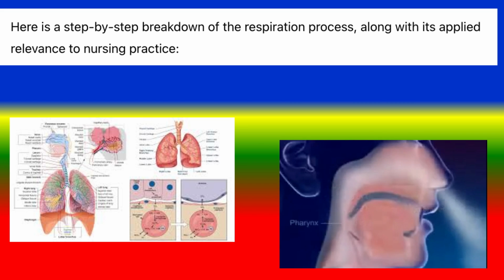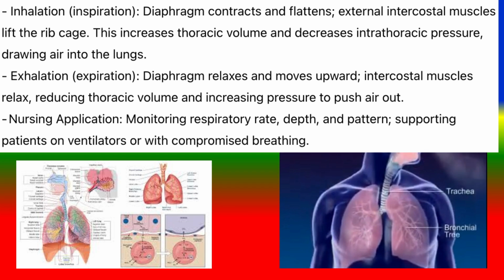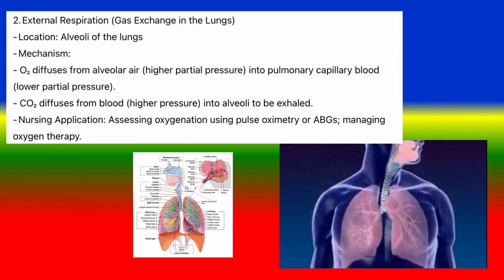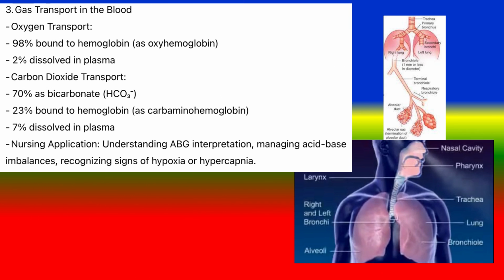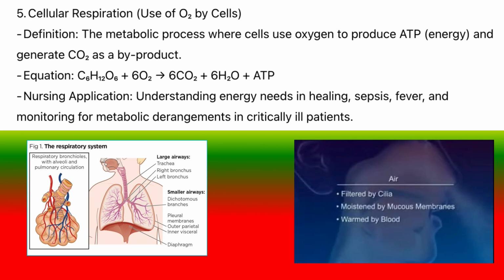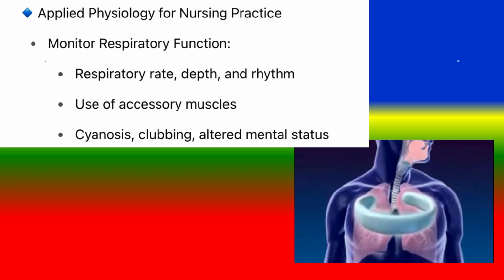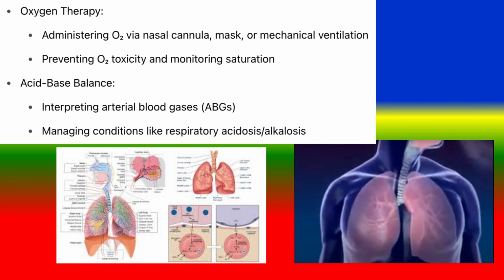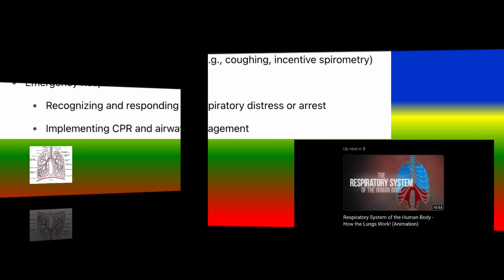PHYSIOLOGY OF RESPIRATION – Applied Physiology for Nursing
medicalknowledgeonline
             The physiology of respiration involves the exchange of oxygen and carbon dioxide between the lungs, blood, and tissues to support cellular metabolism. It includes pulmonary ventilation, gas exchange, gas transport, and cellular respiration, all crucial for maintaining homeostasis.